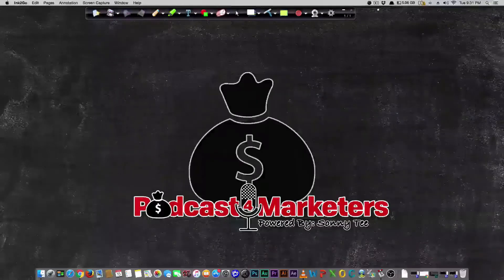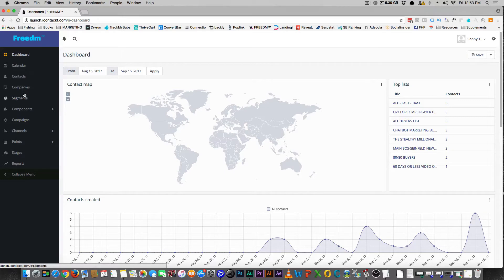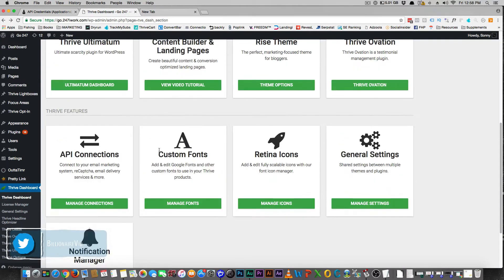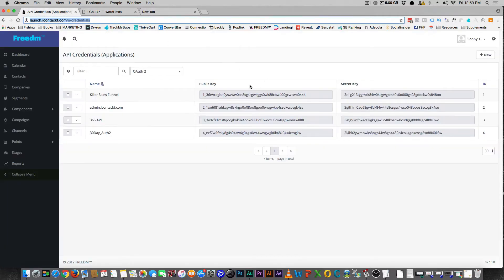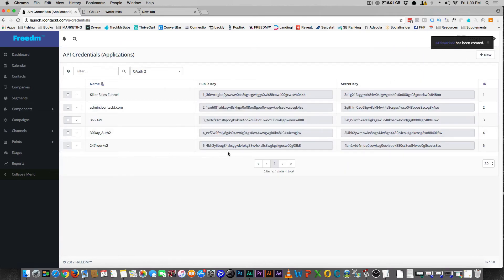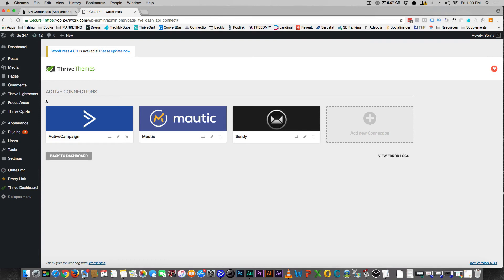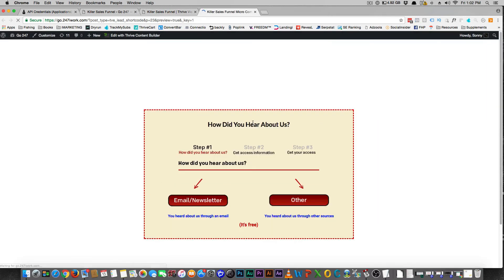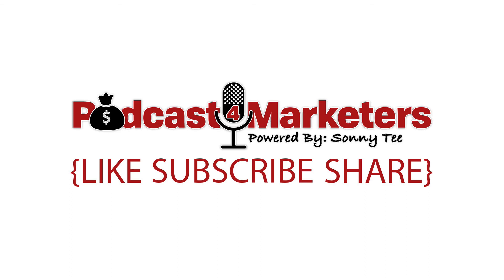*UPDATED* 2019 Getting Started With Mautic - How to Set Up A Segment List in Mautic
Continuing the Mautic series I am showing you what Getting Started With Mautic How to Set Up A Segment List looks like.

I actually walk you through how to get started with using Mautic Email Marketing Automation.

If You have any questions about Getting Started With Mautic How to Set Up A Segment List shoot me a question in the comments.